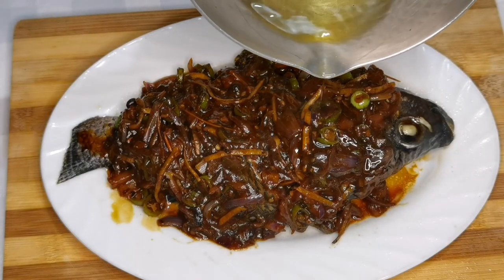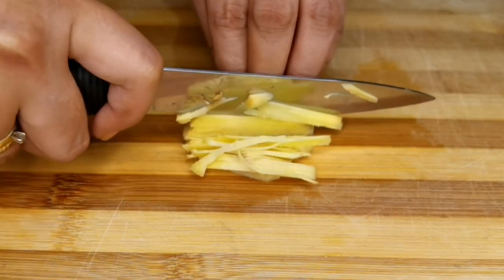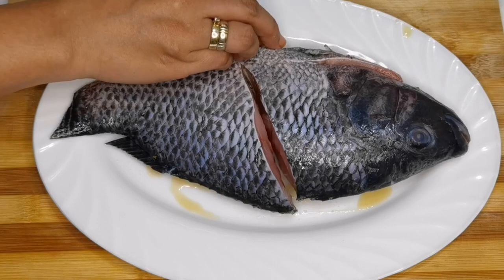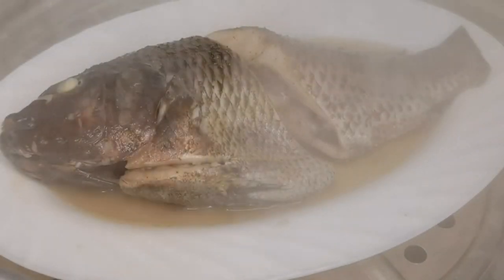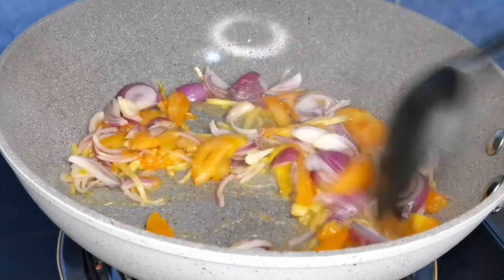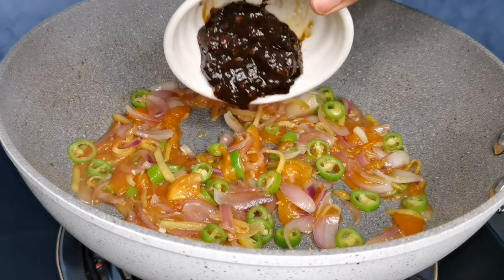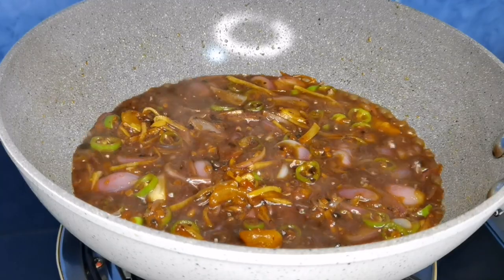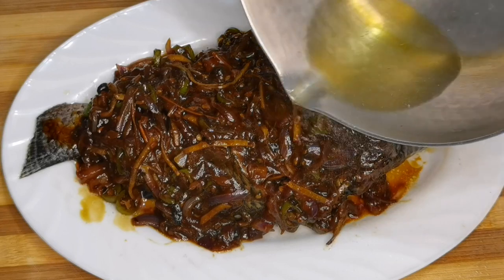FISH IN TAUSI SAUCE | MY OWN VERSION | WENMANANGKITCHENET | VLOG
Howdy everyone! Here's another yummylicious dish and easy to cook.  "Steamed Fish with Tausi Sauce" That you'll surely love it! Ingredients listed bellow.

Fish In Tausi Sauce Recipe
1 big tilapia
1tbsp of tausi beans
5-6 slice of ginger, cut into thin
2pcs tomato, chopped
2 small red onion, chopped
2pcs siling green/haba, chopped
Lee kwan, light soy sauce
2-3 tbs of cooking oil
1tbsp of brown sugar
pinch of salt
black pepper
Sesame oil